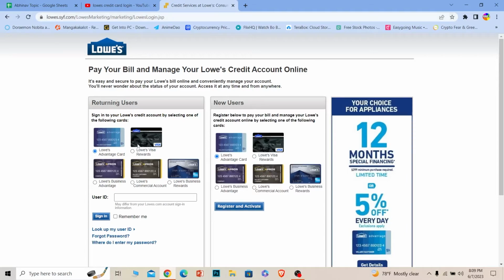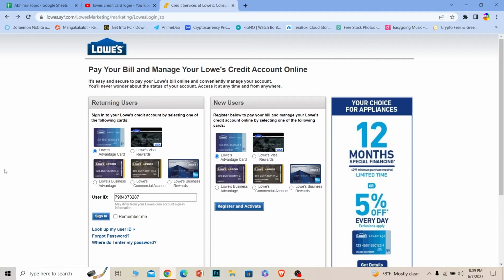Lowes Card Login: How to Login Lowe's Credit Card Account (2023) | Lowes CC Login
Confused about lowes credit card login? This video explains the exact steps on how to sign in to lowes credit card account. In this informative video, we will guide you through the simple and easy process of logging into your Lowe's Credit Card account. Whether you're a new cardholder or just need a refresher, we've got you covered.

Unlock the full potential of your Lowe's Credit Card by accessing your account online. With step-by-step instructions, we'll show you how to navigate the login page, enter your credentials securely, and gain access to a world of exclusive benefits and features.